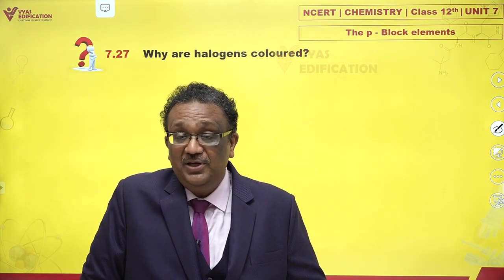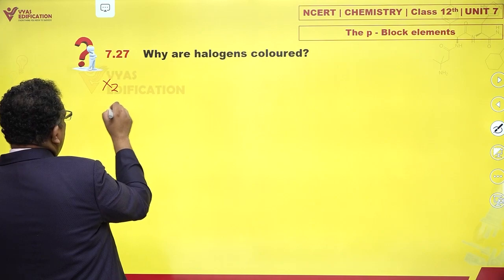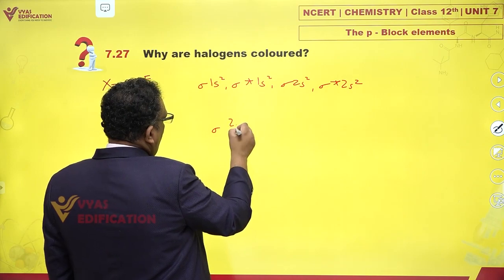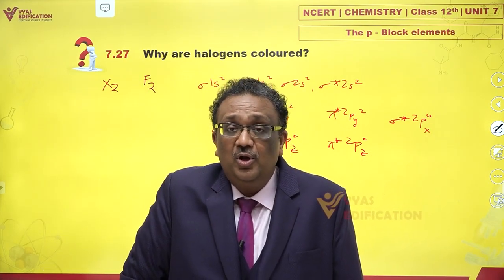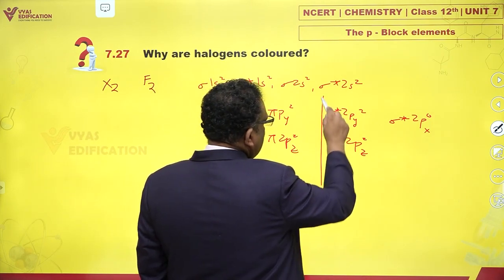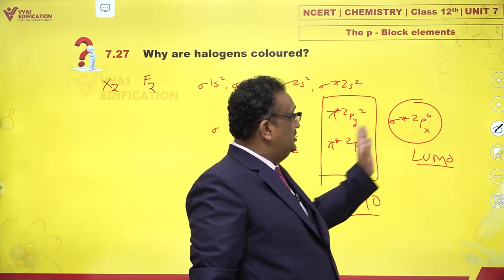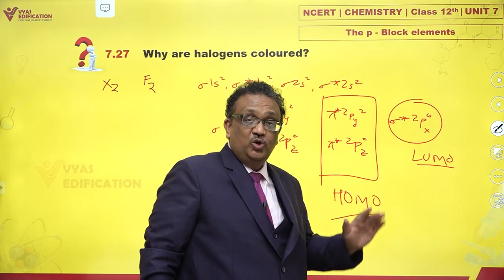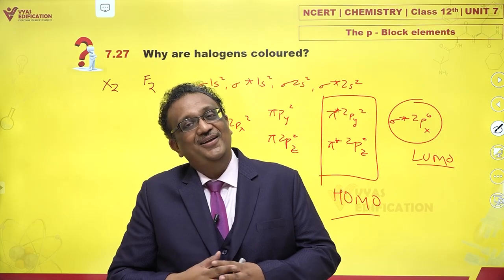NCERT 12th Chemistry Unit 7 Q 27 The p Block Elements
7.27  Why are halogens coloured?

12th Passed or currently in 12th  Students - Path Breaker JEE (1 Year online exhaustive course)

For NEET
12th Passed or currently in 12th  Students - Path Breaker NEET (1 Year online exhaustive course)

CBSE Solutions
NCERT Solutions
NCERT 11th
NCERT 11
CBSE 11th
11th Solutions

NEET2023 NEET NEET2024 Physics Chemistry Biology MBBS Doctor AIIMS Botany Zoology Plants Life Animals Flower #7.27 Whyarehalogenscoloured?